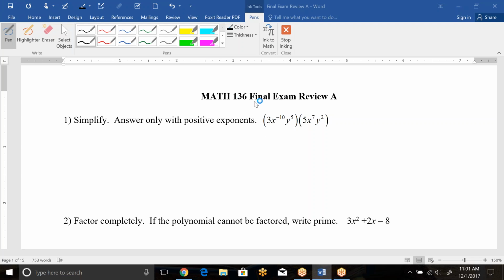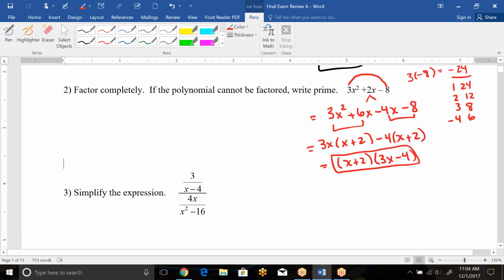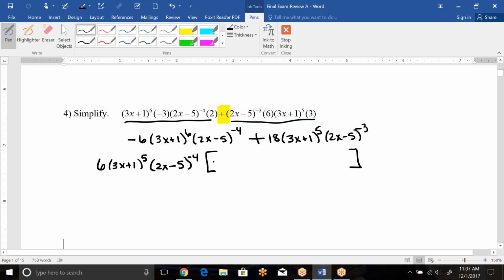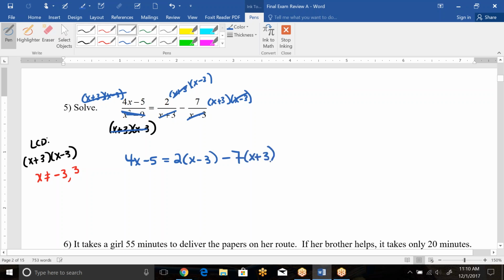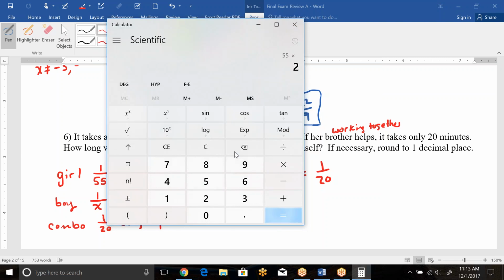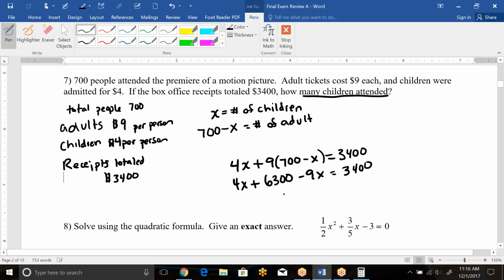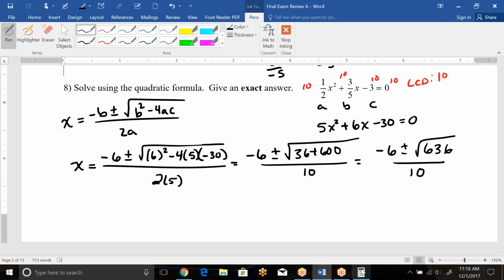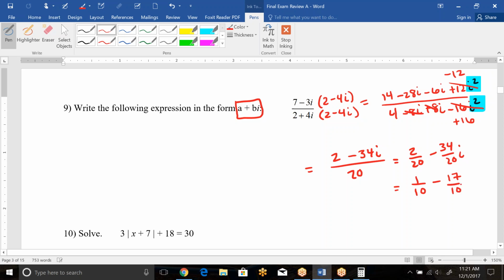Final Review A Part 1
Part 1 is problems 1 - 9